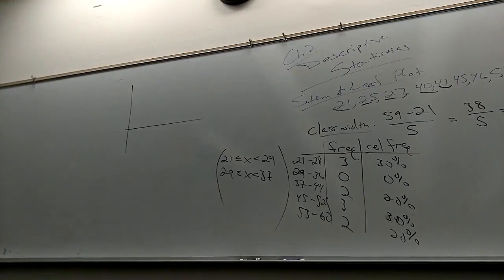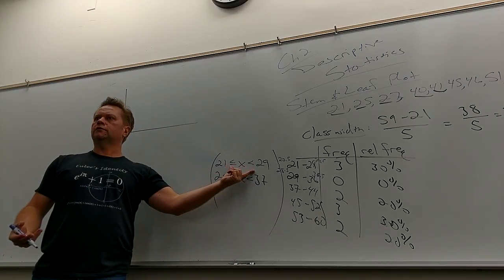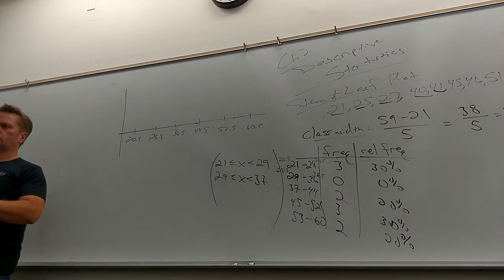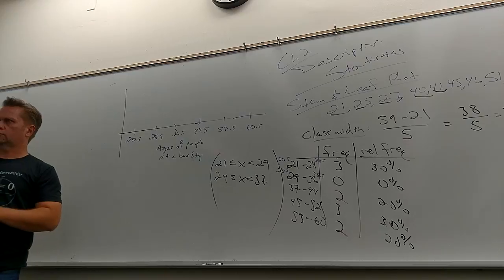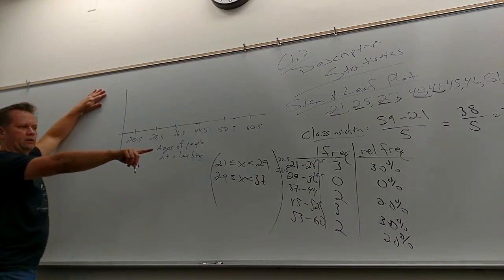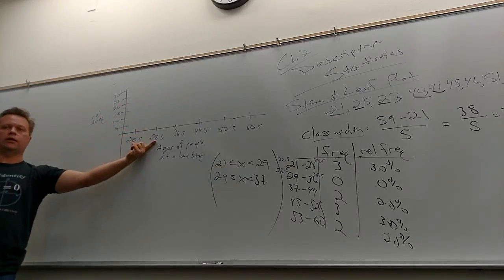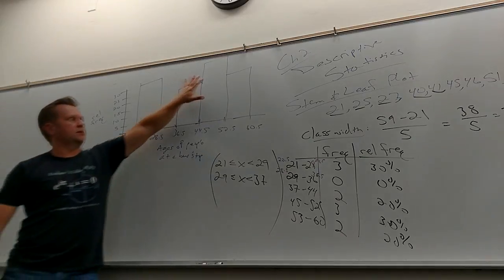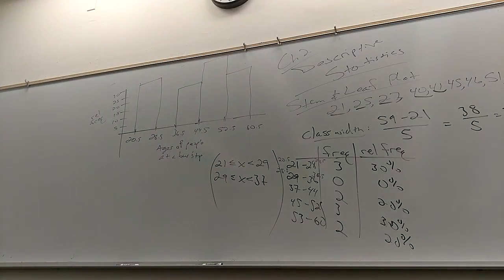Math 160, Jan 31 Lecture, part 2